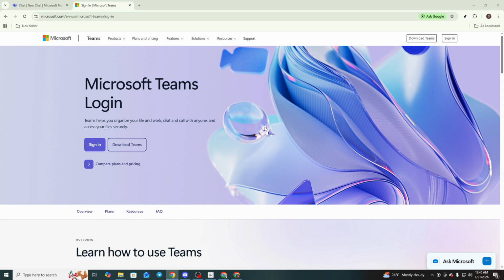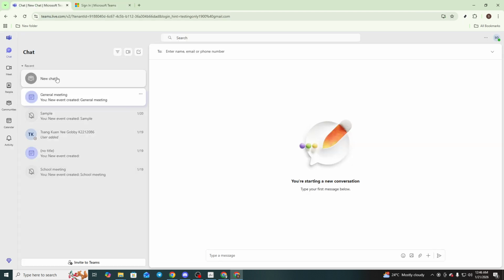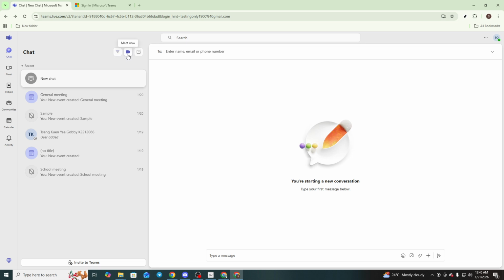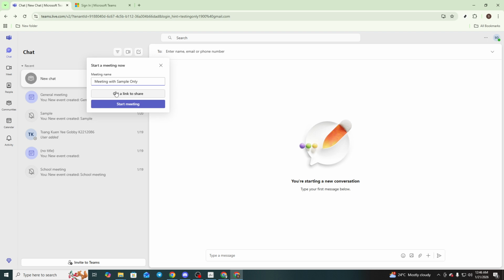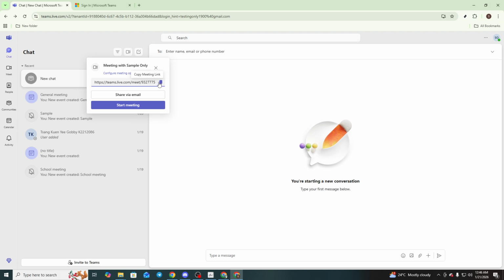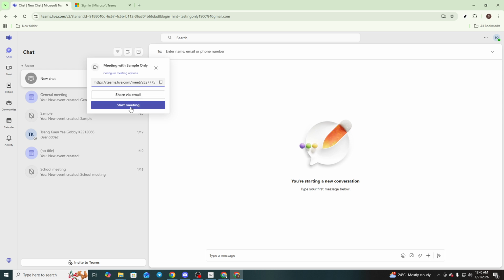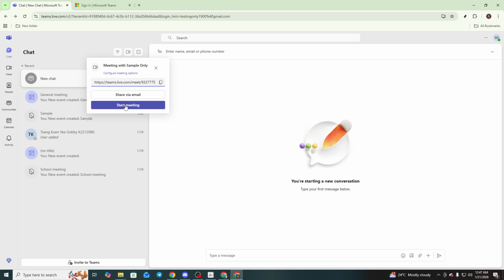How To Invite Anyone To Microsoft Teams Meeting [2026 Guide]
In this "microsoft teams tutorial", we show you "how to use microsoft teams" to invite anyone to a virtual meeting, even if they don't have a Teams account. Learn "how to create meeting link in microsoft teams" and ensure smooth participation for all attendees. This guide covers how to "invite guests to microsoft teams" effectively, making your "microsoft teams meetings" accessible to everyone.